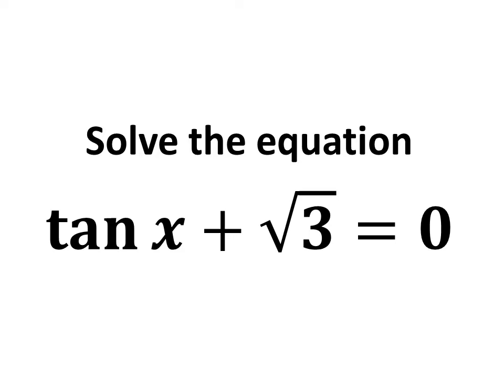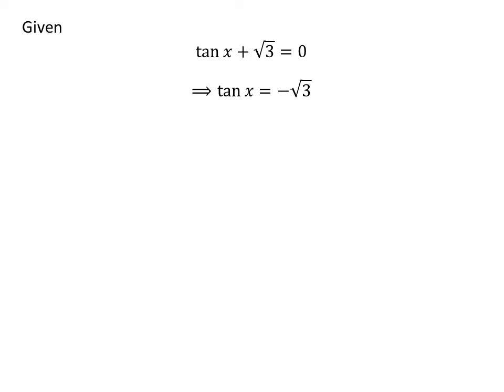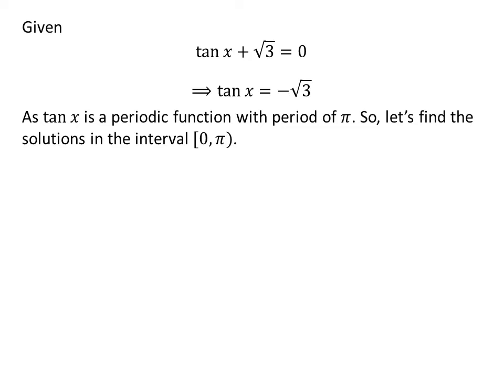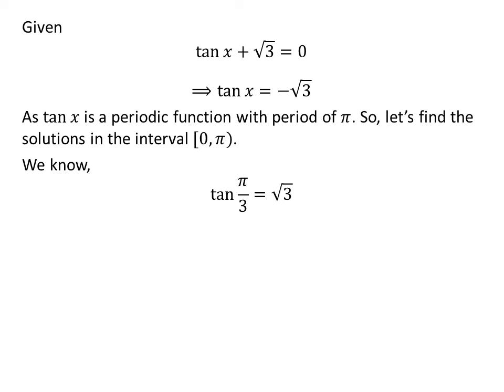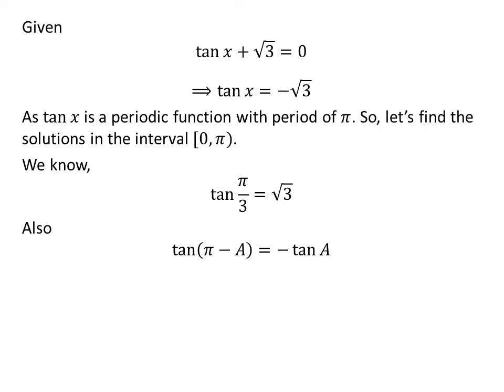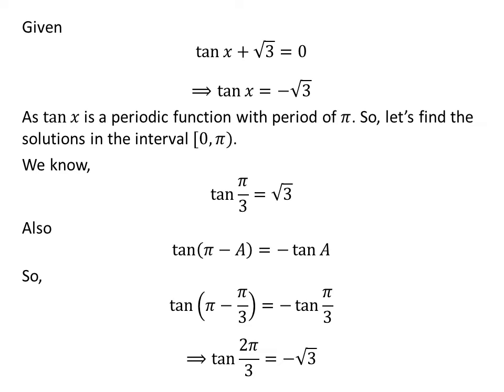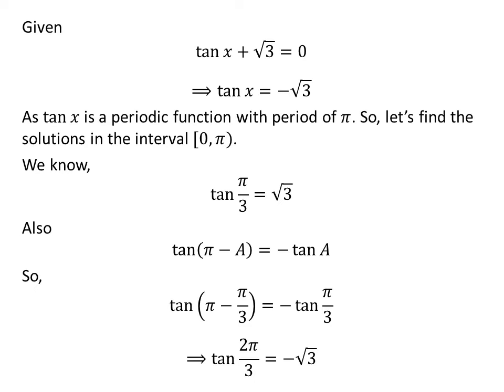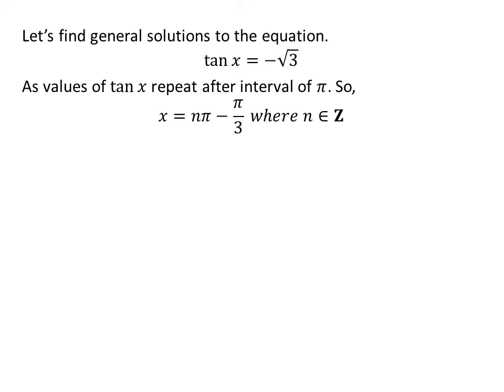Solve the equation tan x + sqrt(3) = 0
In this video, we will learn to solve the equation “tan x + sqrt(3) = 0”. The equation “tan x + sqrt(3) = 0” is the twelfth question of 2.3 section of book trigonometry by Ron Larson.

The proof the identity tan(pi - x) = - tan x has been explained in the video, given below

Other topics of this video:
Solve tan x + sqrt(3) = 0
Find values of x when tan x + sqrt(3) = 0
How to solve tan x + sqrt(3) = 0?